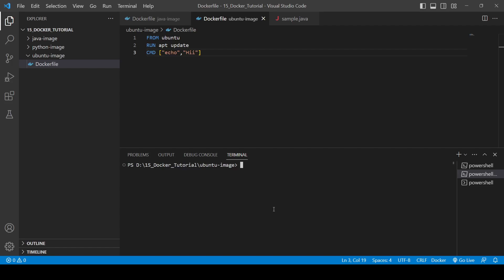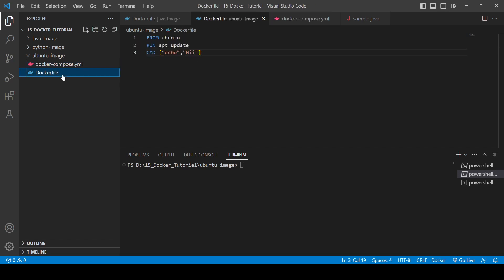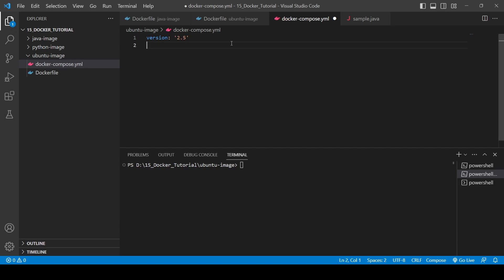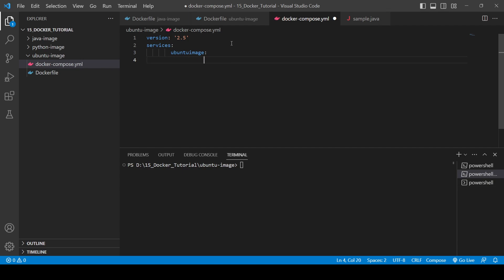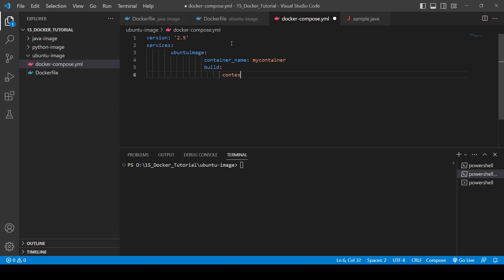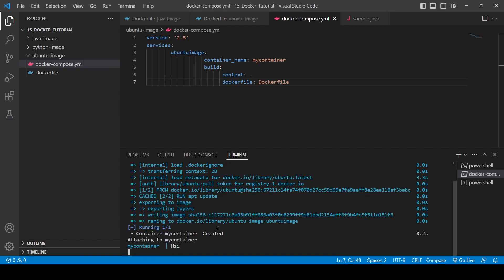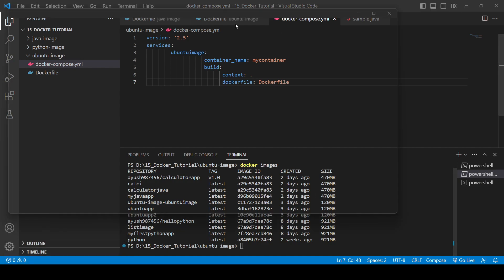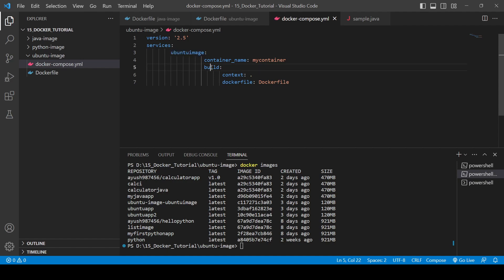How To Create Docker Compose File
In this tutorial, you will learn how to create a Docker Compose file. Docker Compose is a tool for defining and running multi-container Docker applications, and it allows you to manage and deploy your entire application stack using a single YAML file.

In this tutorial, we will walk you through the process of creating a Docker Compose file step-by-step. We will start by defining the services that make up our application, including the container images, ports, and volumes that each service requires. We will also show you how to define networks and environment variables in your Docker Compose file.

Once you have created your Docker Compose file, you can use the "docker-compose up" command to start your application stack. Docker Compose will automatically create and start the containers for each service and configure the necessary network connections between them.

By the end of this tutorial, you will have a working Docker Compose file that you can use to manage and deploy your multi-container applications with ease.

So, if you're ready to take your Docker skills to the next level and start building more complex applications, this tutorial is for you!